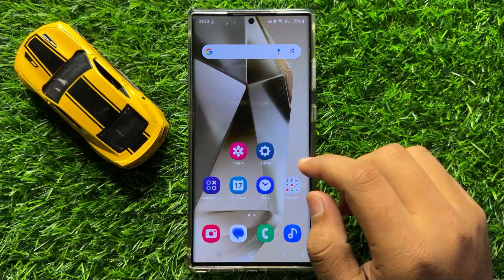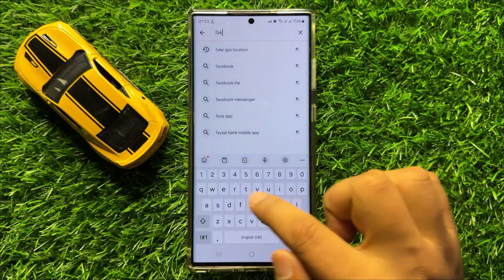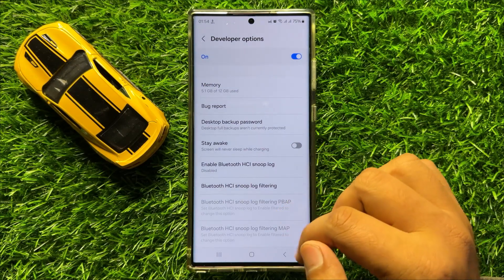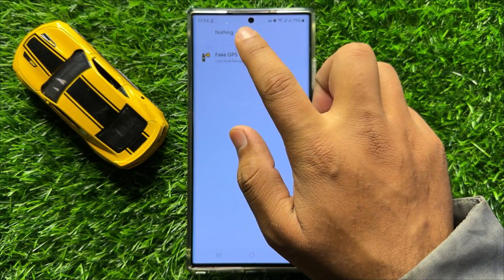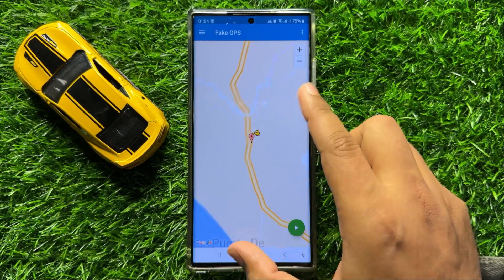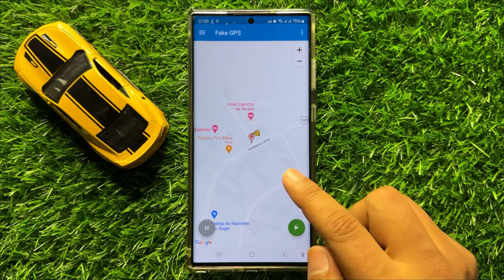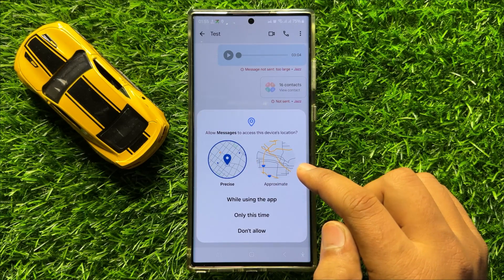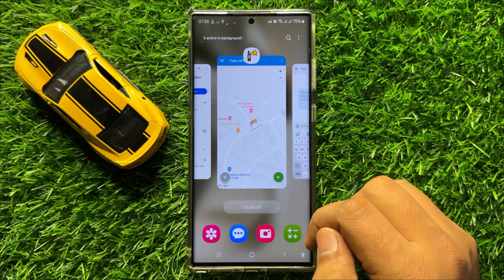How to Fake Your GPS Location Samsung Galaxy S24 Ultra